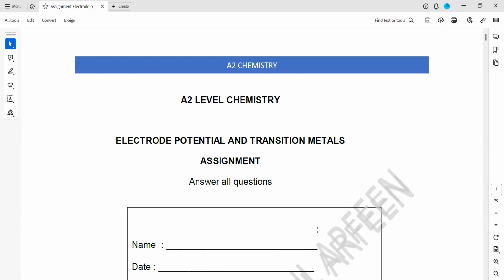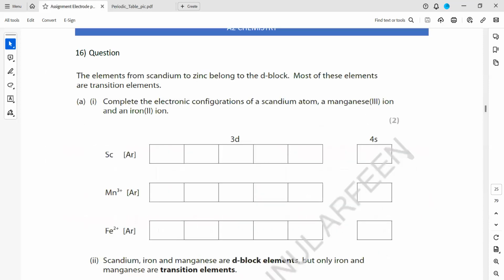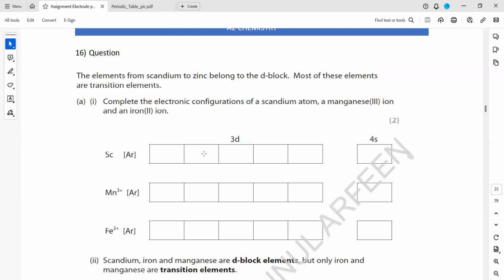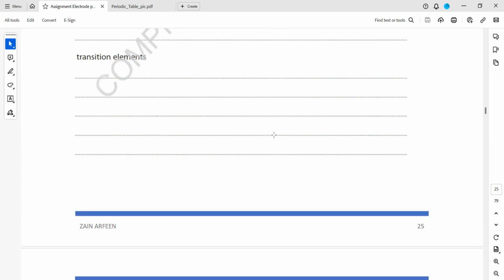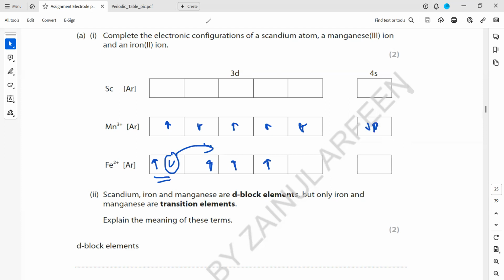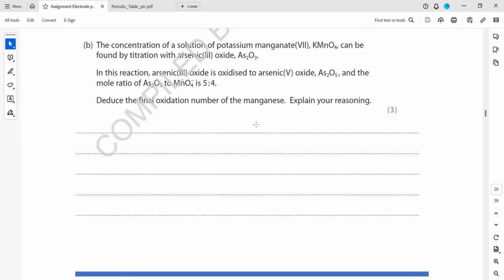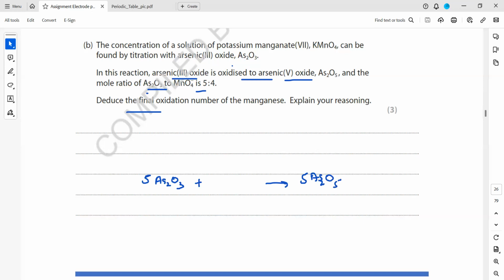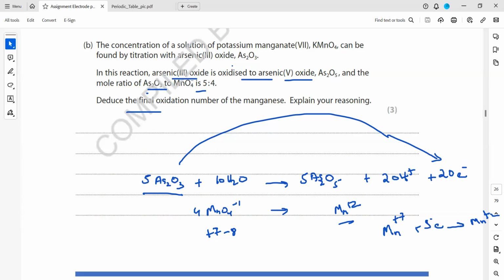Electrode Potential and Transition metals question 16 A2 Chemistry Unit 5 Lecture 6 part i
Electrode Potential and Transition metals question 16